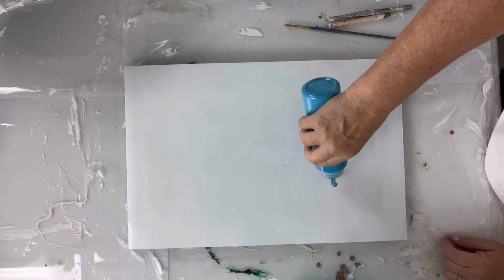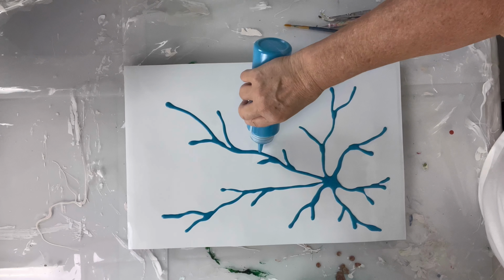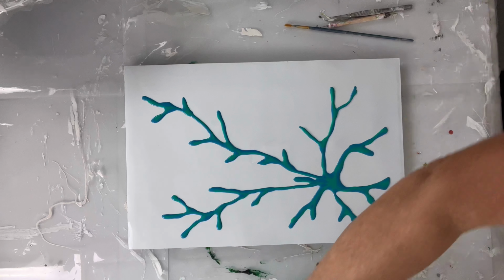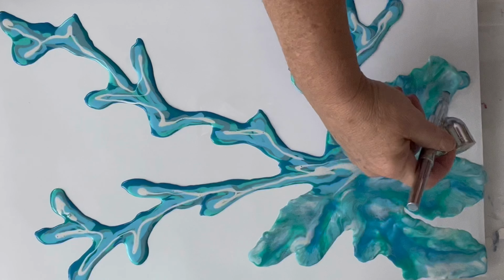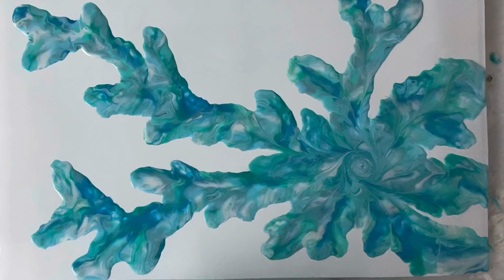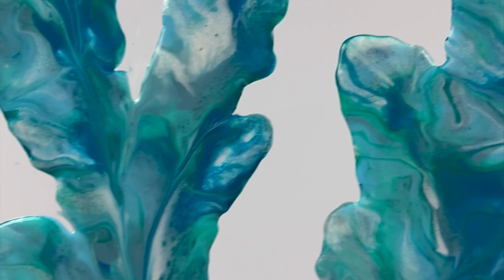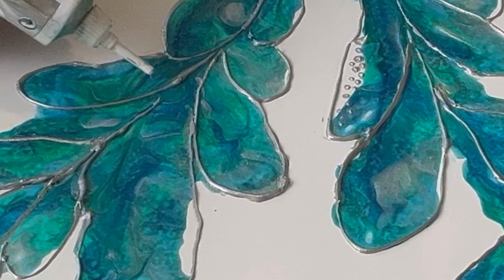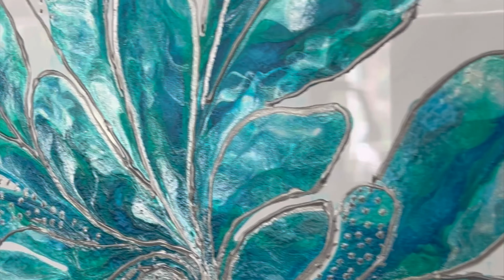Wow amazing and Mesmerizing Botanical Acrylic Pour on a secret Canvas | Artistic Reveal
In this video, I'm thrilled to unveil my latest creation, a mesmerizing botanical acrylic pour on a large magnet as my canvas. Watch as I combine vibrant blue colors with my botanical fluid technique, and the power of magnetism to create a truly unique and enchanting piece of art. Hope you like it.

If you would like to create art like this then you will love my Botanical Dutch Pour course.

In this course, I will take you on my personal journey of how I created the Botanical Dutch Pour technique, along with how you can master this Botanical art style.  I am confident you can achieve these results and I know you will have so much fun doing it!

Take advantage of my special bonus where you will learn the secrets behind my artistic embellishment creations and so much more. Looking forward to seeing you!

The Botanical Dutch Pour is a pouring technique created by Tina Sellek with Tina’s Inspired Art in 2021. It is an Acrylic pouring technique. It is an intricate painting process that incorporates visual elements of nature to help your eyes see natural elements within each piece of art. This Art Technique involves: Using a combination of Acrylics mixed with Floetrol, drawing intricate line designs onto a base of interior house paint, using a blow dryer to carefully blow out the overlapping colors, forming plant-like images, finished by taking the end of a paintbrush to coax natural elements into the designs.

If you are interested in purchasing any of my art that you see here on YouTube or donating to my channel so I can bring more videos please contact me, by email at and or through my website listed below.  Thankyou!!

Botanical Dutch Pour Reference Recipes:
My Base paints: I use a variety of base interior paints to do my dutch pour.  The tip to remember is to ensure it is very pigmented and is an interior base paint.  You can use any color that you prefer.  I use Walmart brand color smart, Glidden and Home Depot brand called PPG Pro contractor interior paint. I find all three of these brands do not require a thinning with water prior to using until you reach the end of the tub. I have found them to be my favorites for quality and price.  I typically flood my canvas with the base layer by pouring a thin layer over my entire canvas while using a silicone spatula and sometimes a squeeze bottle to cover my edges as needed.  The Tip here is to ensure your consistency is similar to thin honey to where the paint drips off a stirring stick but does not mound in your paint container.  The paint should just melt into what paint is in the container.  If it is too thick, add water in small amounts as necessary to thin your consistency.

Fluid Acrylic Paints:
The individual paints that I put on top of my base are mixed with Floetrol as 3:1.  Three parts Floetrol, 1 part paint.  I only use water to thin if needed but most often not necessary.

Thankyou all for your support!!